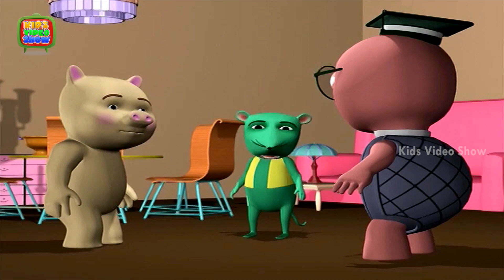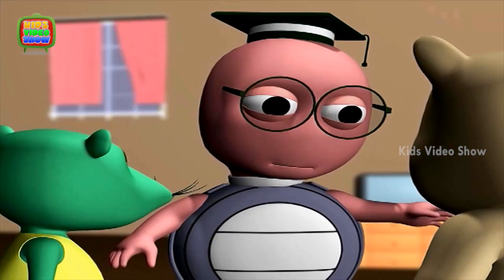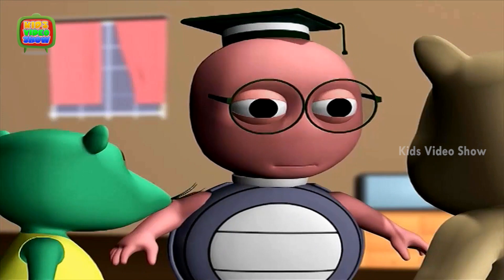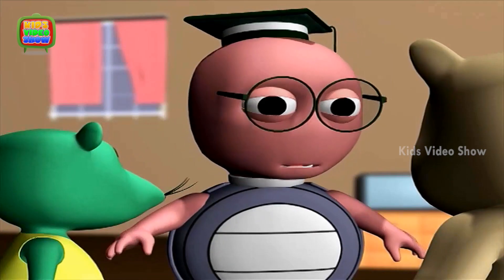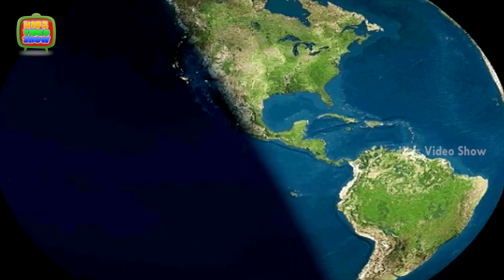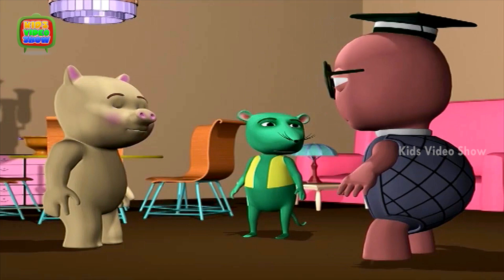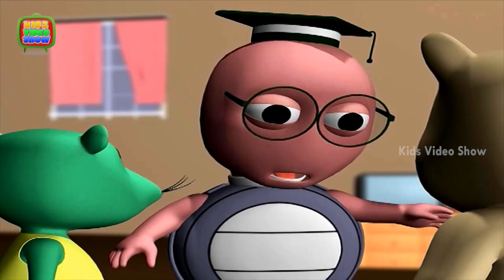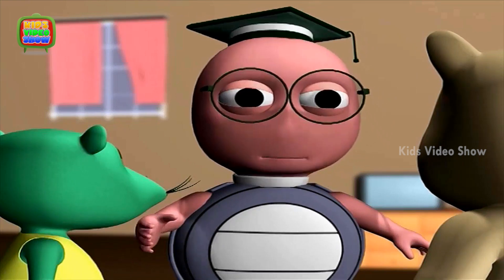Why Does Weather Change? - Interesting Facts About Nature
The weather change because the earth goes round & round the sun.when the rays of sun fall on it,some area of more sun then the rest.well they more sun the weather is hottest .to know more watch this video.